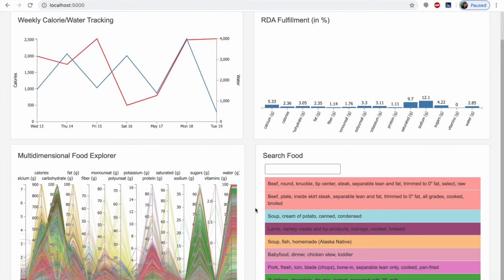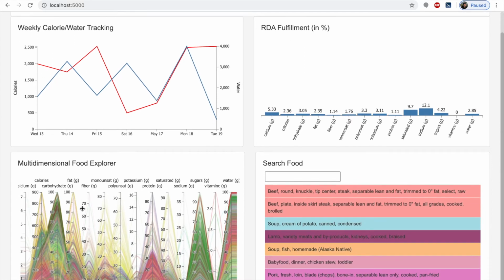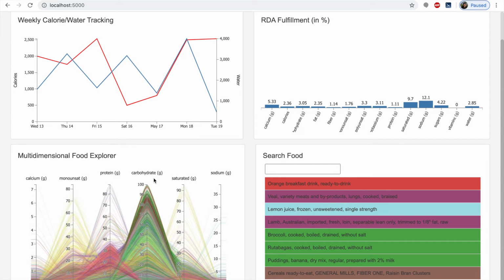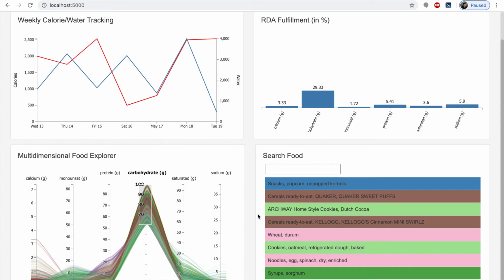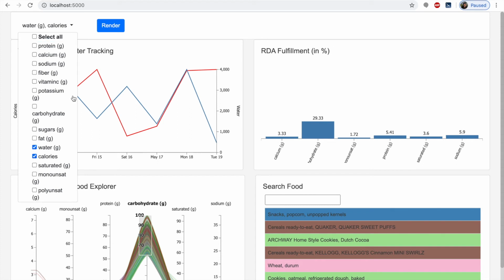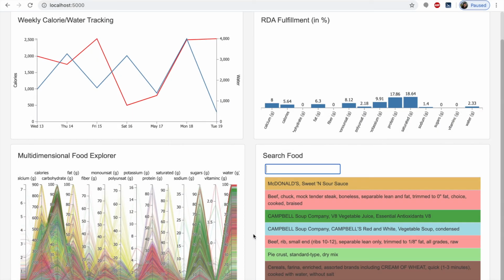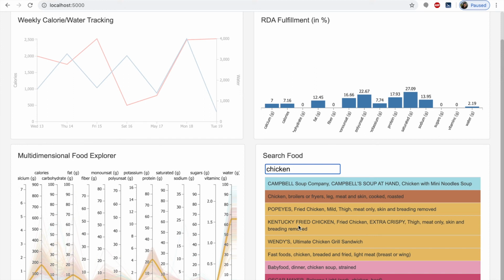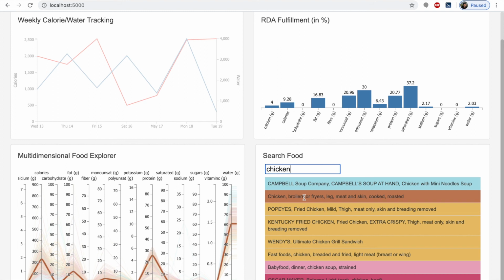Nutrition Explorer Dashboard - Team 94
This demo is a part of the final project, CSE 564 - Visualization course by Klaus Mueller at Stony Brook University Graduate School

Created By :
Sohan Patil (SBU ID : 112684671)
Raunak Laddha (SBU ID : 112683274)